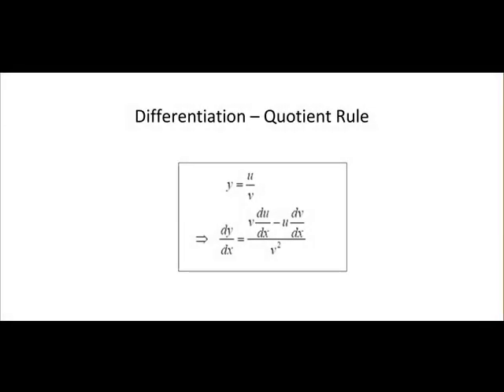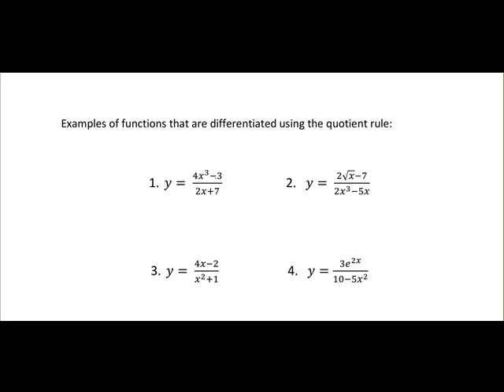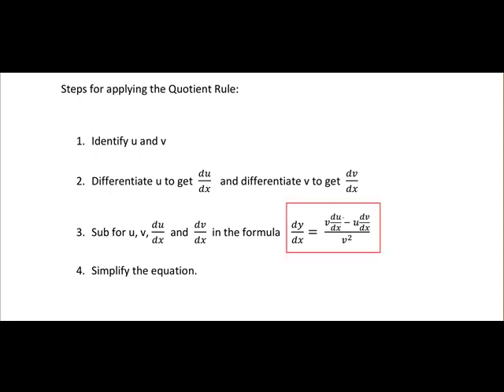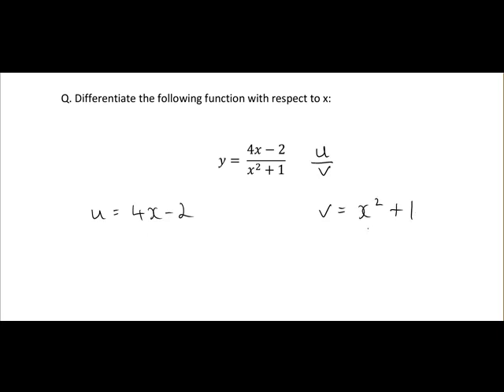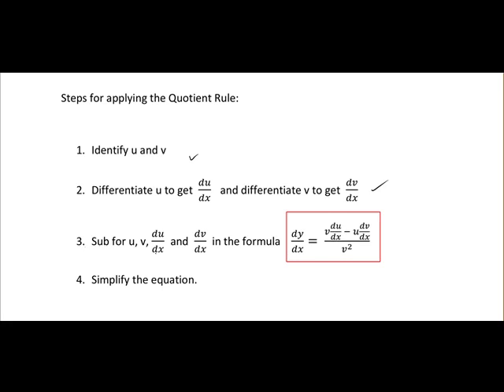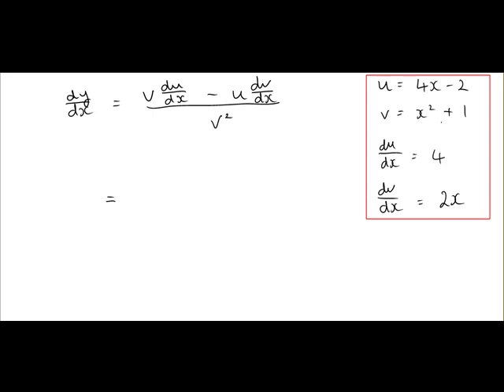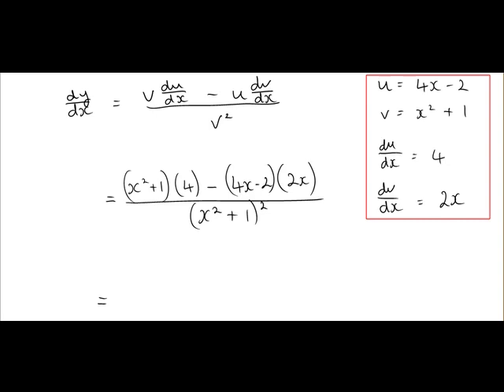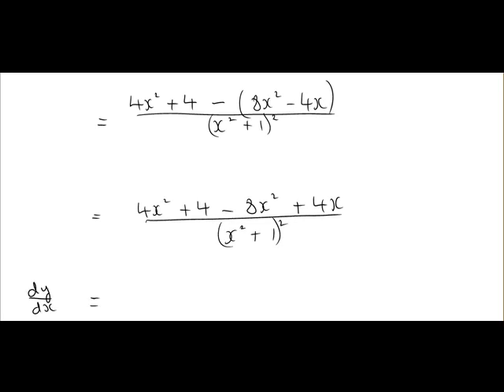Quotient rule Part 1 (MathsCasts)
Introduction to the Quotient rule, outlining when and how to apply it with one example.  Steps involved are outlined also.